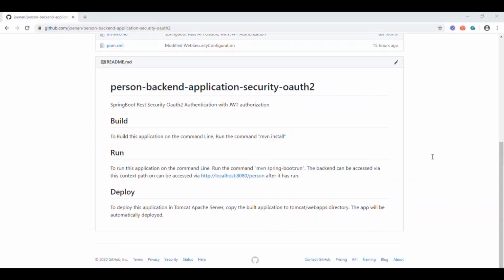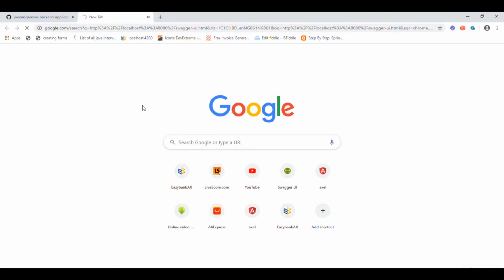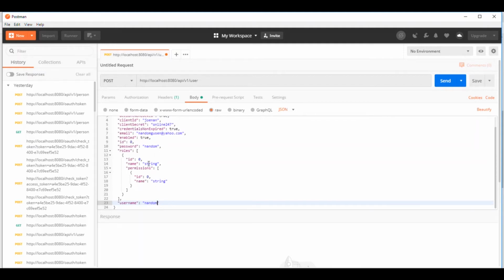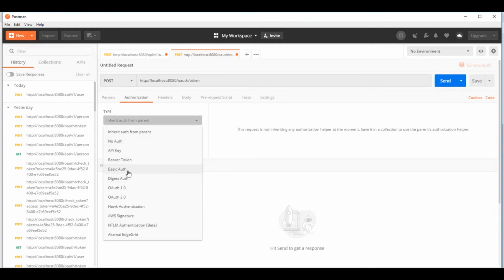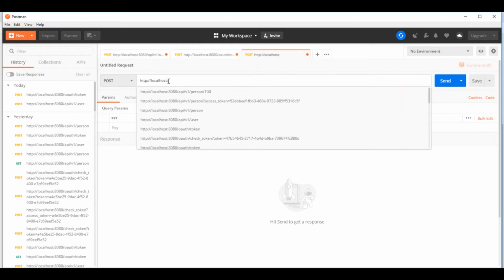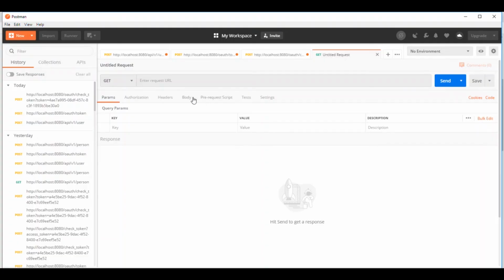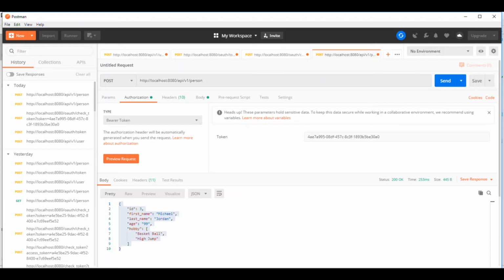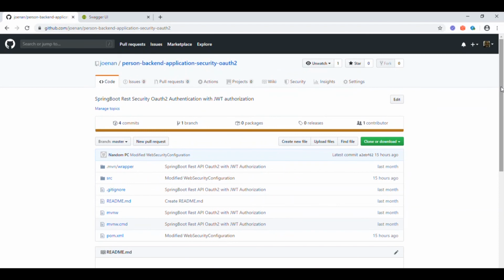SpringBoot Rest API Security Oauth2 Database Authentication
This video covers Spring Security with OAuth2 Database Authentication using Spring Boot 2. This video teaches how to create client details and user credentials, get access token, verify access token and use the access token to send post and get request to the server.